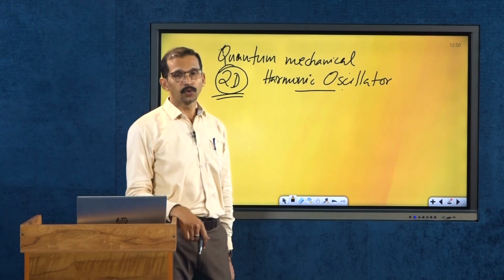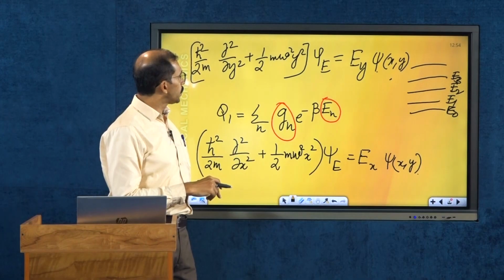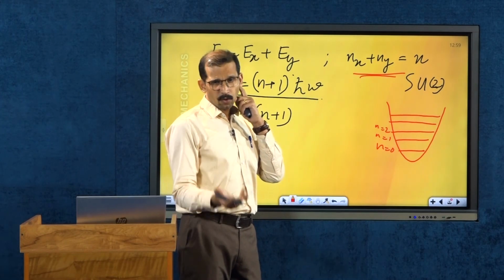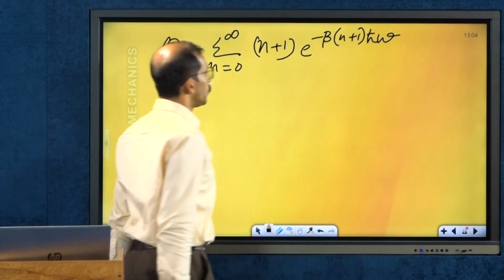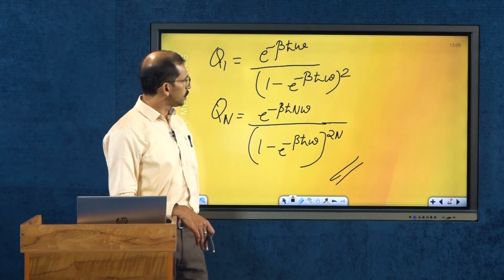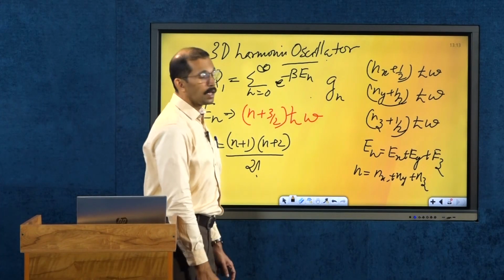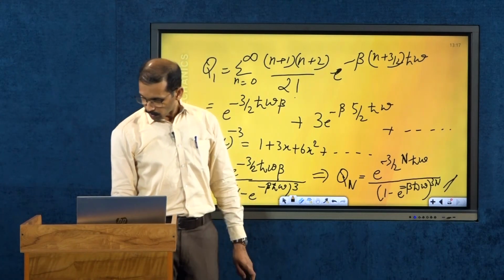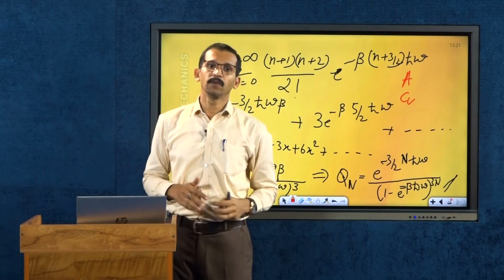PARTITION FUNCTION OF QUANTUM MECHANICAL HARMONIC OSCILLATOR